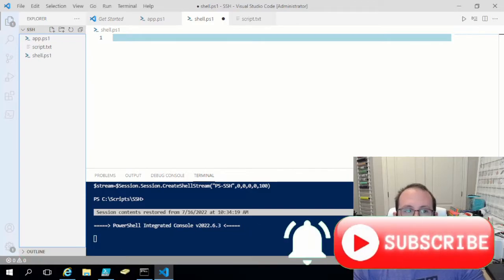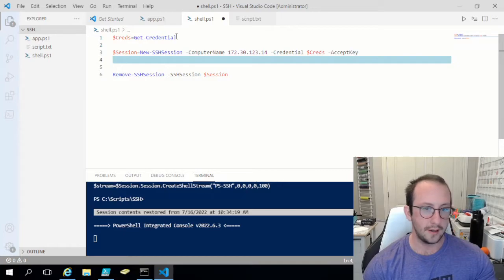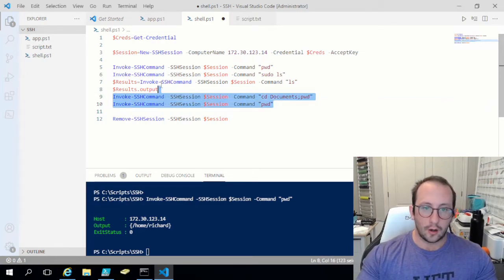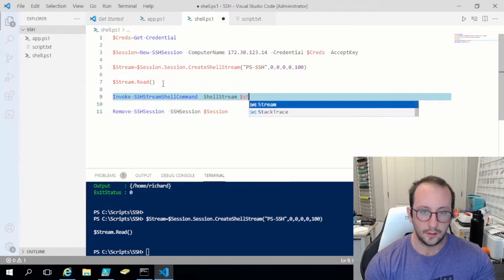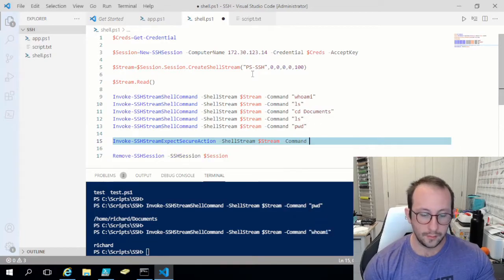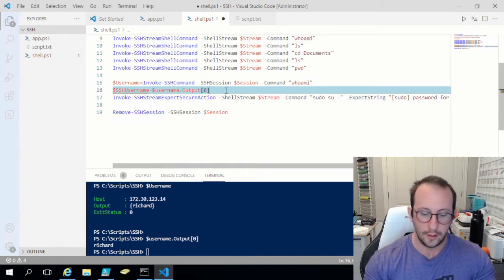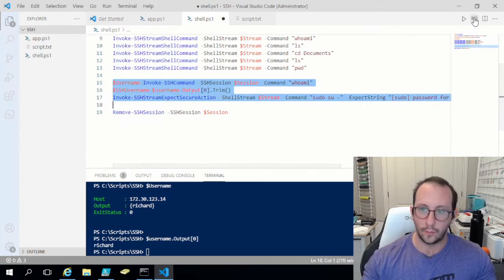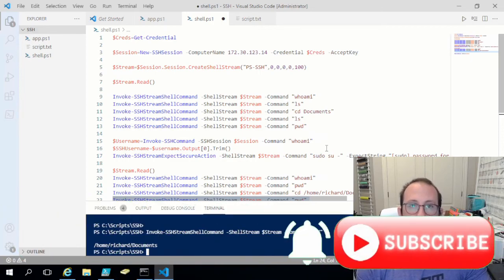PowerShell Tutorials POSH-SSH #2 : Getting a shell stream and executing sudo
In this video I will be showing how to use darkoperators module POSH-SSH to get a stream shell and how to execute sudo through powershell.